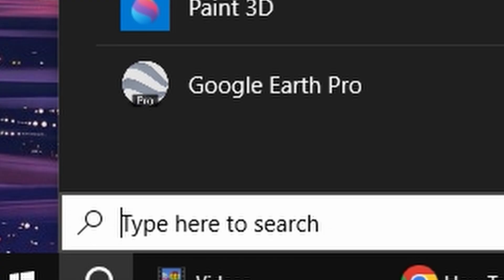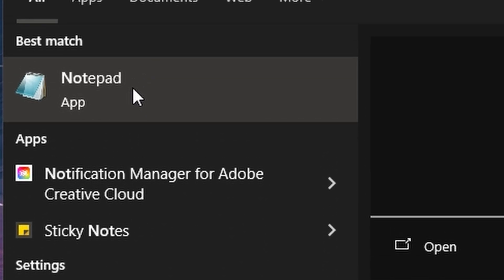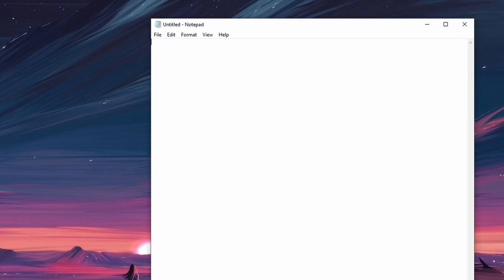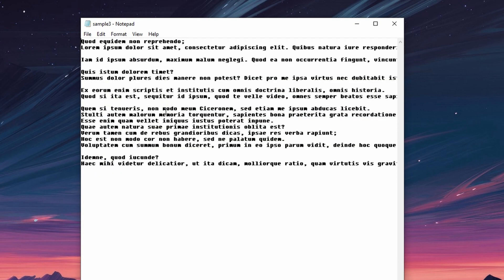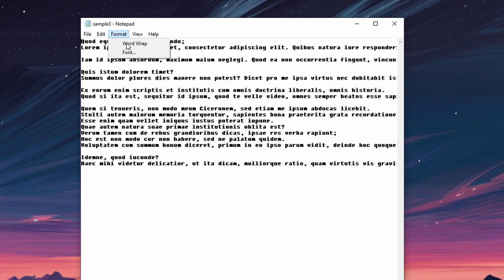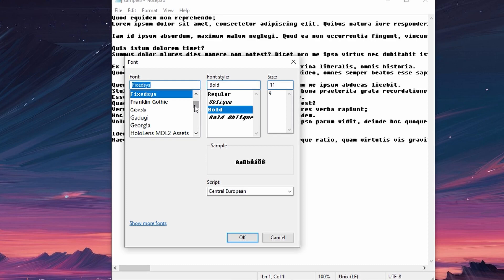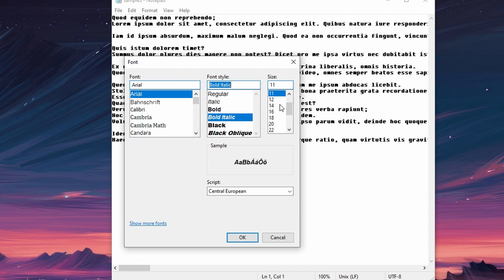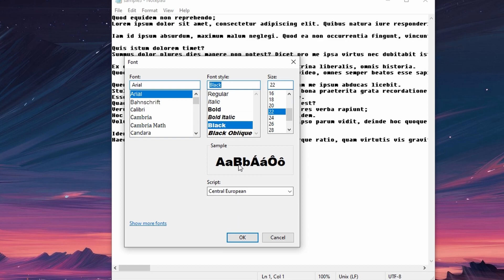How to Change Font Size and Style in Notepad 2024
MAY INCLUDE
Notepad Font Size and Style Change
Adjusting Text Appearance in Notepad
How to Modify Font in Notepad
Changing Notepad Font Settings
Notepad Text Customization Guide
Customize Font Style in Notepad
Notepad Font Size Adjustment
Modify Text Appearance Notepad
Notepad Font and Style Editing
Personalize Notepad Text Display